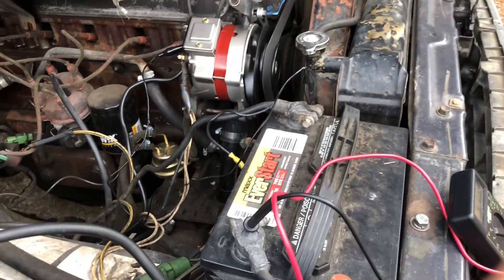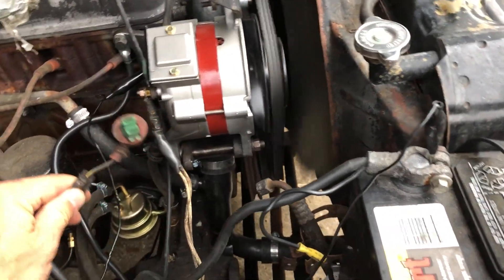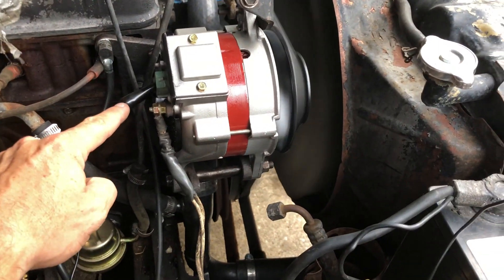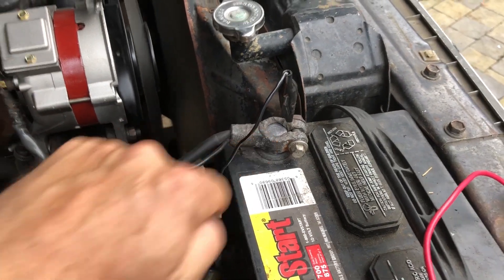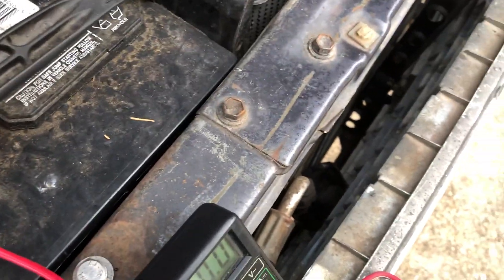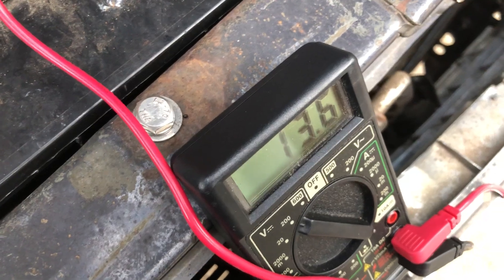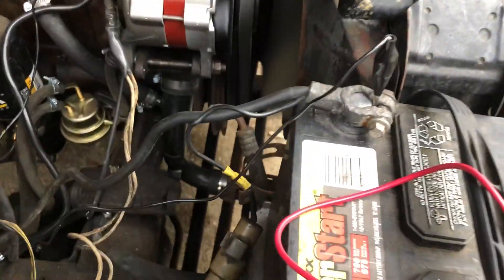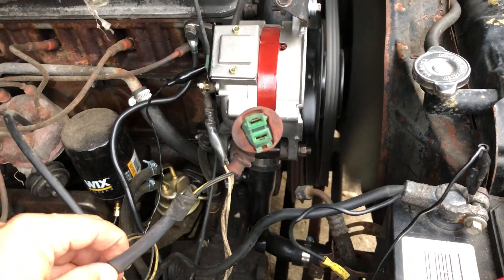Toyota Land Cruiser Fj60 Alternator Trouble Shooting Progress!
I made some progress in troubleshooting the alternator. Looks like I may have a bad relay. Now to find that joker.